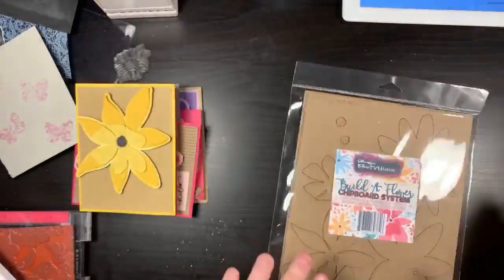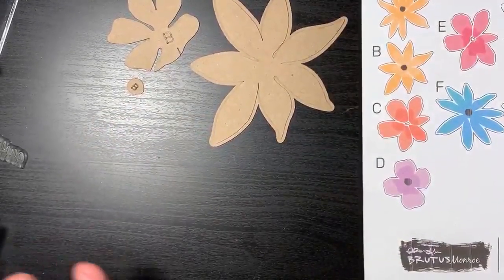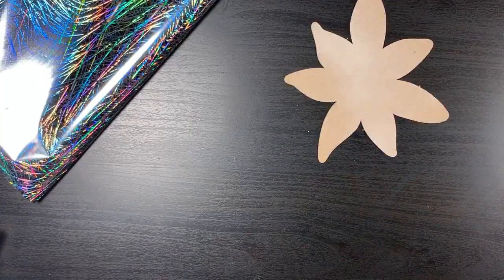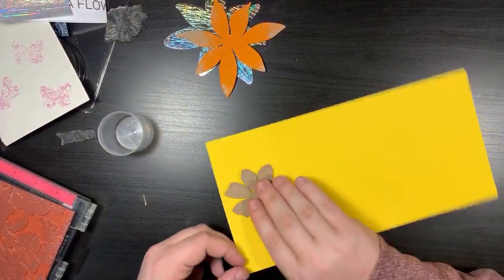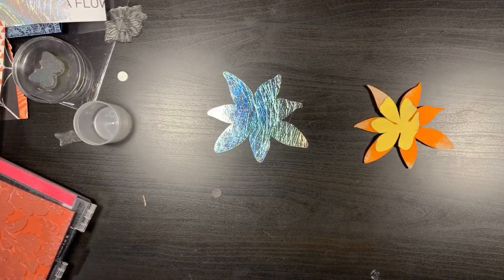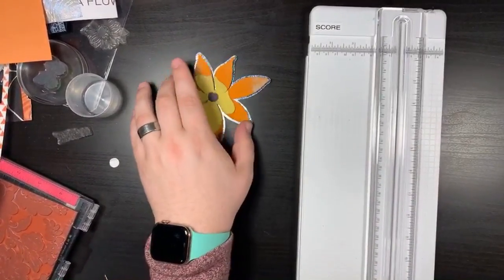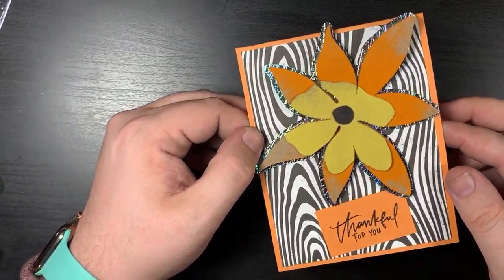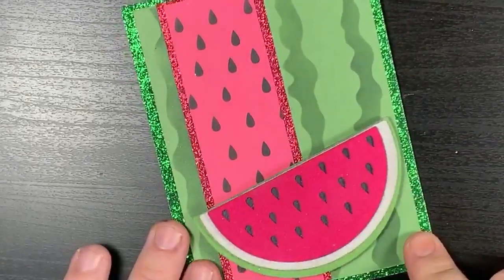New Product Alert!